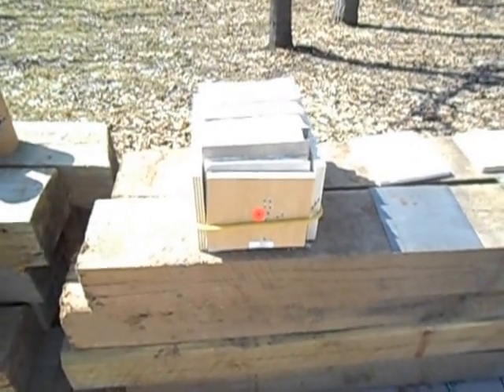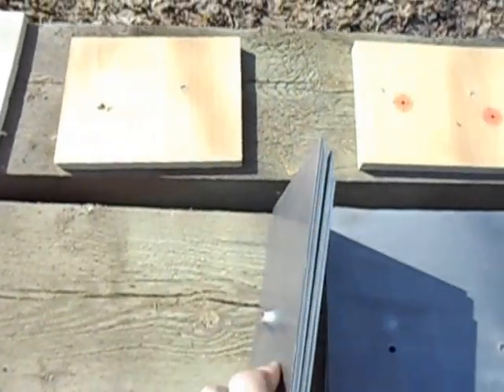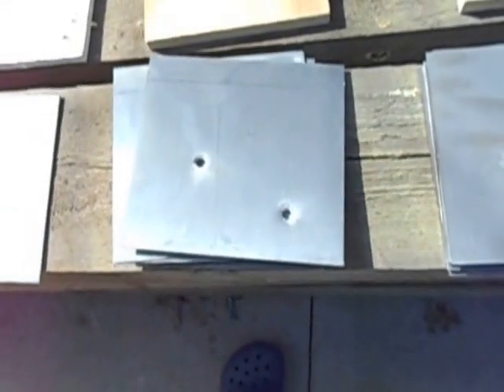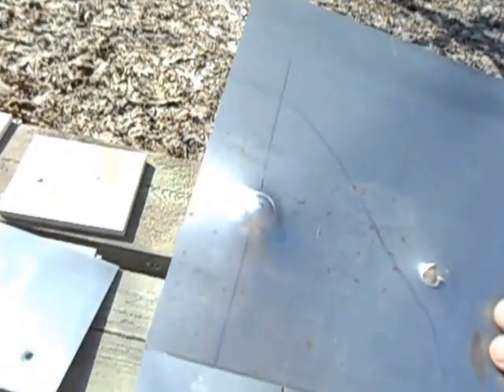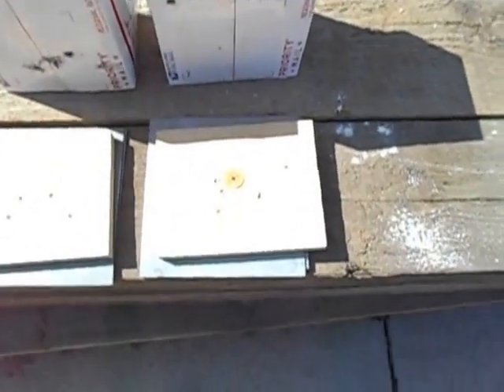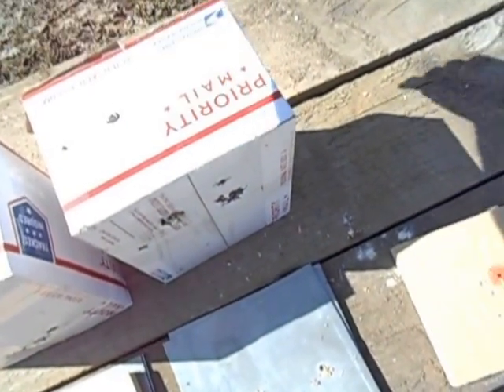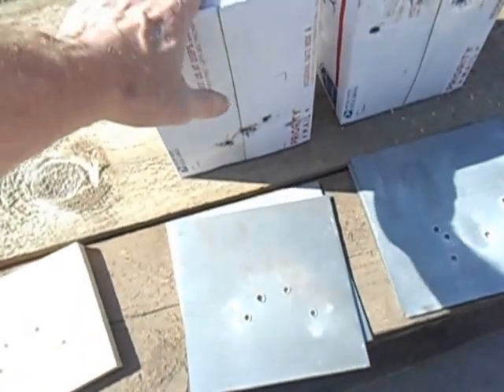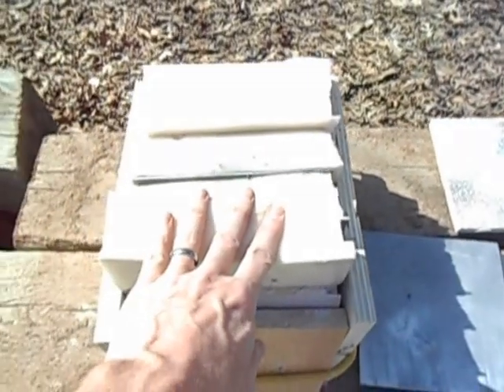Shooting AR15 and FN FiveSeven rounds at 12 ga steel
I shot 12 ga mild steel with an AR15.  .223 rounds, FMJ.  I tested different backings to the steel, to improve it's resistance to penetration.  Since I believe a hanging steel target resists penetration better than a fixed target, I tried to duplicate that resistance with 2" pieces of foam.  I found that a .223 round penetrated .42 inches of steel (4 layers of 12 ga steel) when the 4 sheets were all together.  However, when each of the 4 layers were separated by 2" of foam, the round was stopped by just 3 sheets of steel.  I then backed the 12 ga steel/foam combination with other items, to see how well they stopped a round, once a sheet of steel initially slowed it down.  These included Boucy Balls, and Golf Balls. They both did a good job of stopping rounds that had first been slowed by sheets of 12 ga mild steel. I was shooting from about 25 yards.  I also shot FN FiveSeven rounds from about 10 yards.

In that video, I focus on the stopping power of Golf Balls of various thicknesses, using an AR15 and a 30 Carbine M1.   Please check it out and comment.